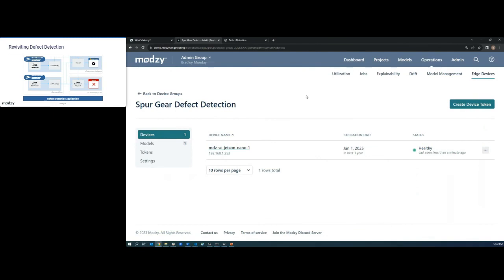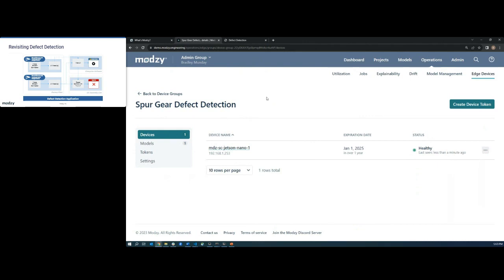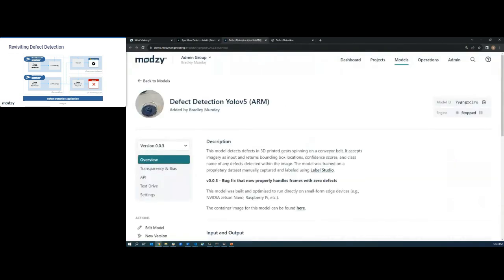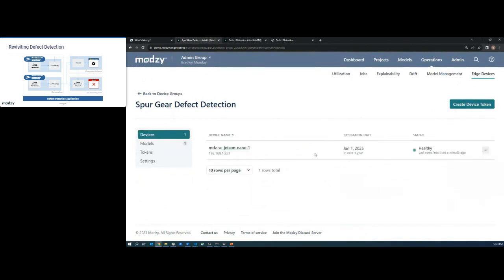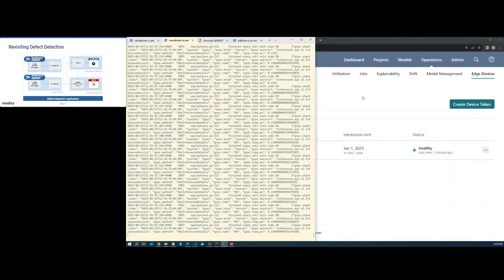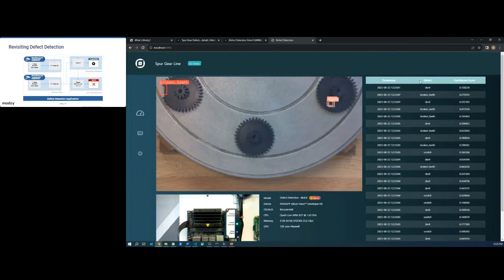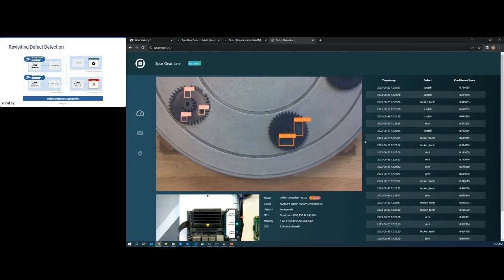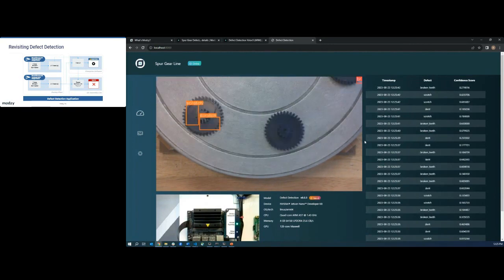AI Enabled Defect Detection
This video walks through the process of creating an edge AI application that performs defect detection from scratch. This solution leverages a custom YOLO model and an NVIDIA Jetson Nano device to perform defect detection for quality monitoring in manufacturing.